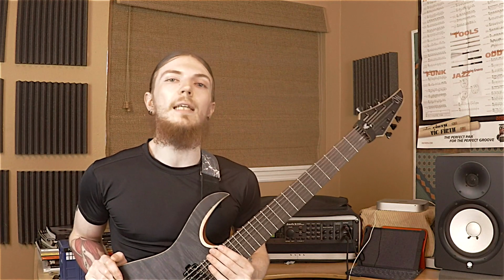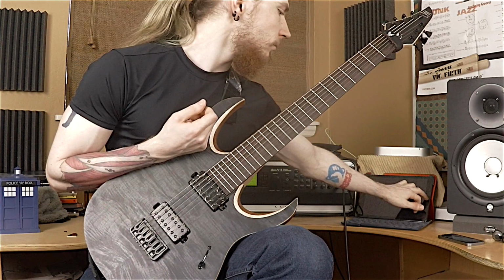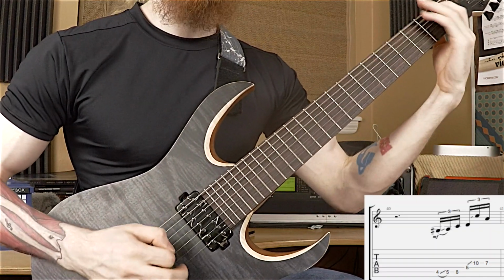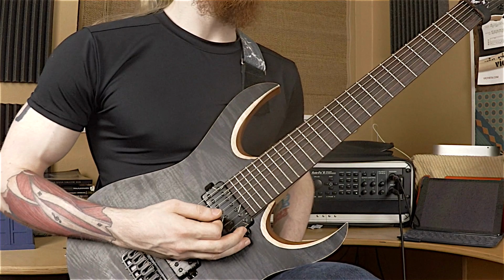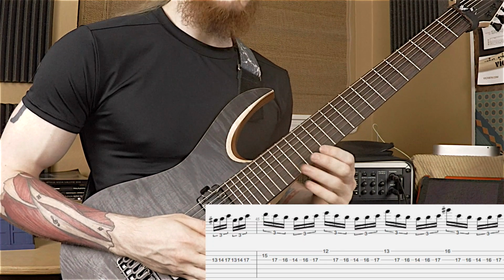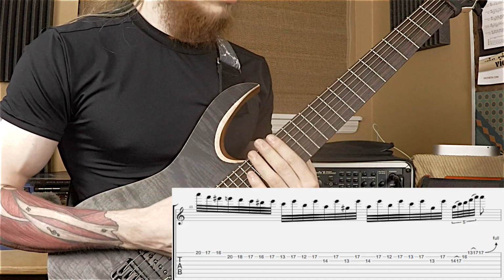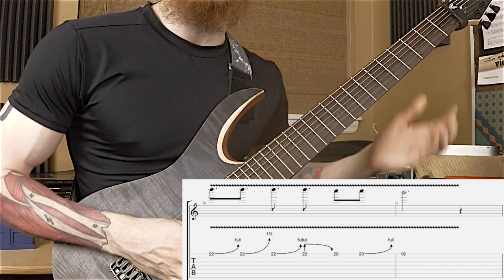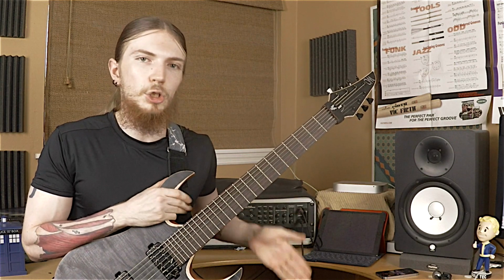Shred Lessons - Soloing Over Metal Riffs - Cannon McDonald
In this week's Shred Lessons, Cannon talks about his method for playing solos over a more static metal rhythm, without having the extra harmonic information from bigger chords.

All with tabs onscreen!